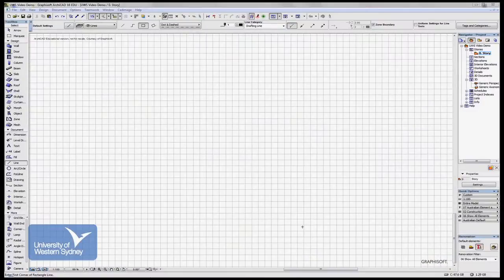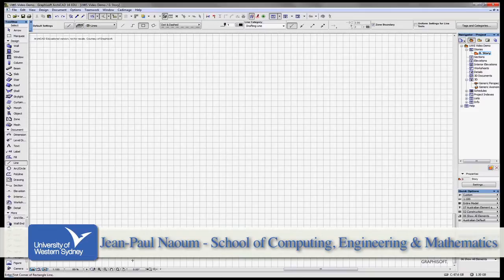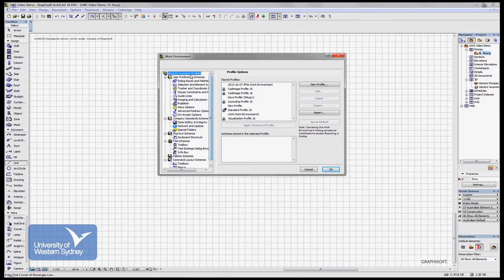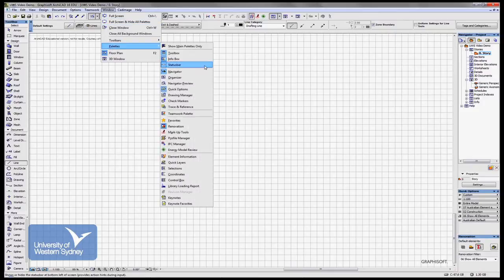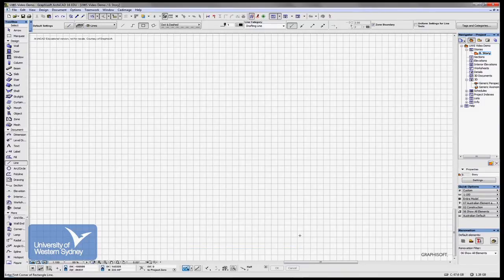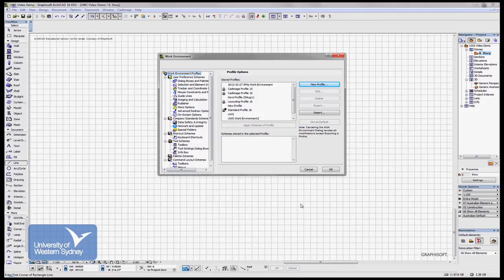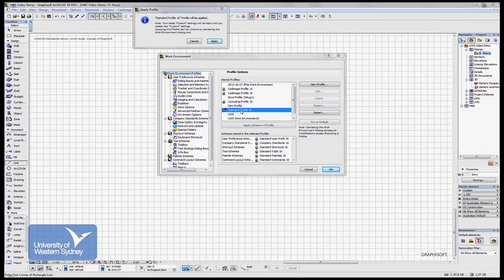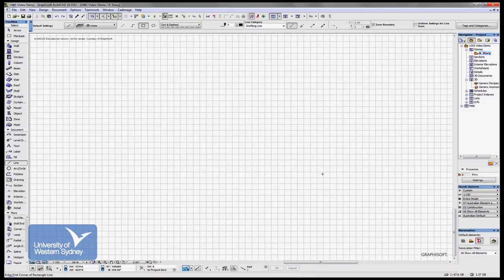ArchiCAD - Changing and Saving a Work Environment [Video 6]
Topic: Changing and Saving a Work Environment